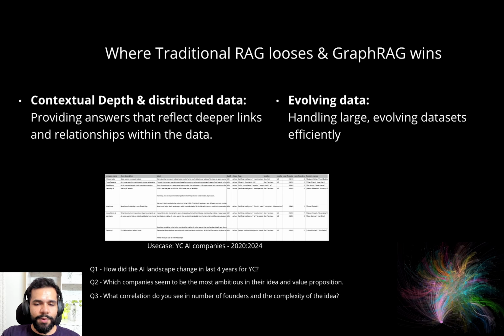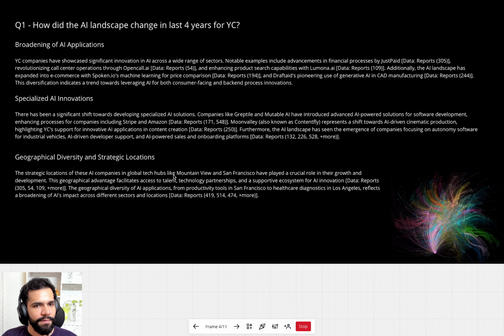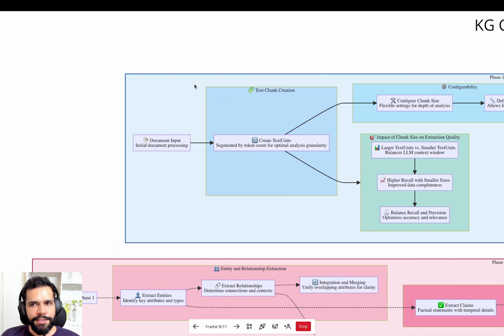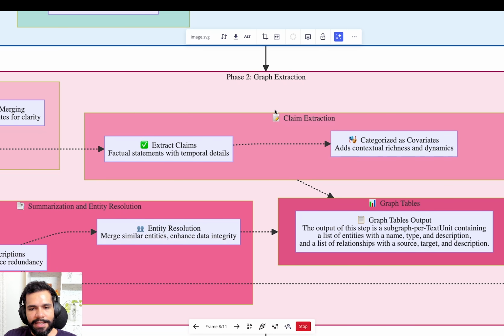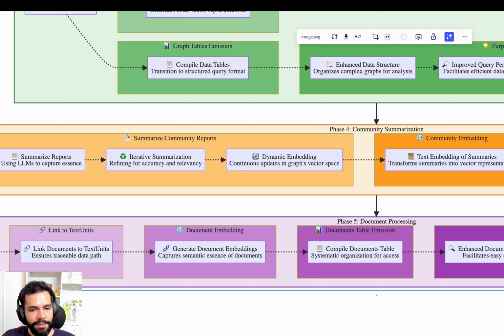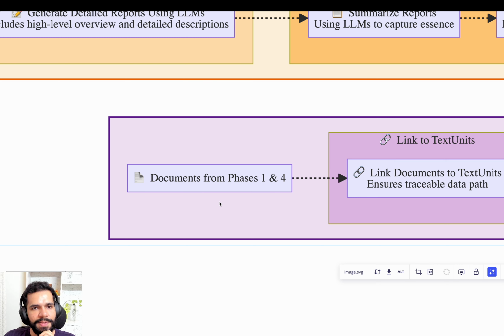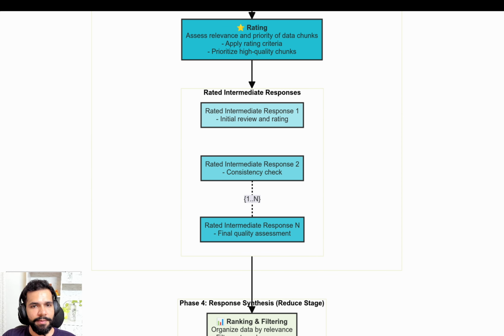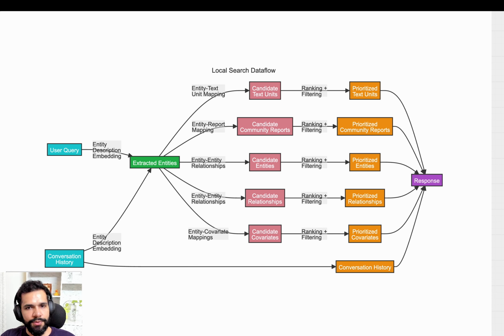GraphRAG in Depth: Knowledge-Driven RAG for Supercharging Querying on Complex Data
🚀 Welcome to the Future of Knowledge Understanding: Introducing GraphRAG!

Are you tired of traditional Retrieval-Augmented Generation (RAG) systems falling short on complex data queries? Discover how GraphRAG, the revolutionary knowledge graph-enhanced retrieval system, is transforming the way we interact with data.

In this video, we dive deep into the amazing capabilities of GraphRAG, demonstrating why it's the ultimate solution for your data querying needs.

0:00  Introduction
2:00 Traditional RAG vs GraphRAG
4:50 Output samples from GraphRAG
8:10 GraphRAG's "Community" introduction
11:30 Indexing
33:27 Global Search
38:00 Local Search

Why is GraphRAG Amazing?
We'll kick off with a real-world example from the Y Combinator (ycombinator) dataset. Watch as we explore queries that traditional RAG systems struggle with and showcase how GraphRAG effortlessly handles them, delivering superior results. 📊🔍

The Power of knowledgegraph -Enabled
Learn how GraphRAG leverages the interconnected nature of knowledge graphs to transition data from unstructured to semi-structured forms, making it easily queryable. This structure not only enhances data accessibility but also enables comprehensive, contextually-rich responses.

Why GraphRAG Stands Out
GraphRAG isn't just another KG RAG system. It's state-of-the-art, backed by extensive research from microsoft over 1.5 years. We'll discuss why GraphRAG is the preferred choice, highlighting its advanced community construction feature that sets it apart from the rest. 🥇🚀

Seeing GraphRAG in Action
We'll showcase GraphRAG's capabilities with the YC dataset, providing intermediate outputs and a detailed case study to illustrate its practical applications. You'll see firsthand how GraphRAG’s community construction brings a new level of precision and efficiency to data querying.

Upcoming Content
Get a sneak peek into what’s next! We'll outline the exciting topics we’ll cover in future videos, including code walkthroughs, running use cases, and more. 🔜📅

Experience the future of data retrieval today with GraphRAG. Watch now and see the difference! 🎥✨